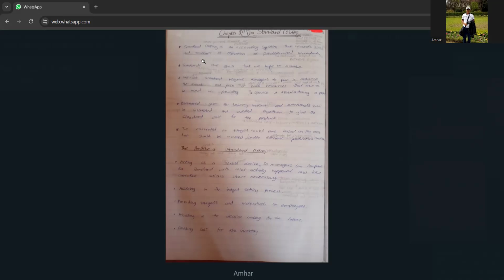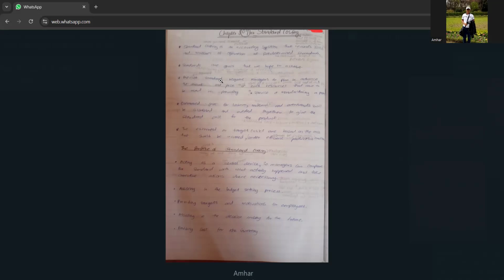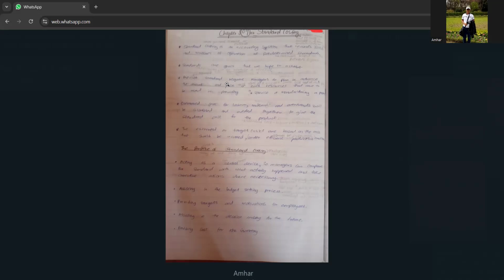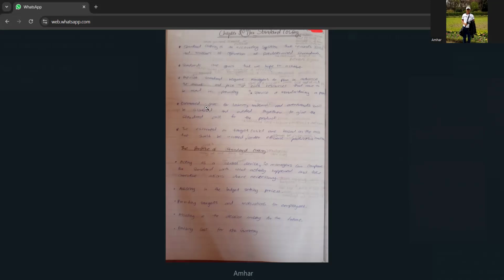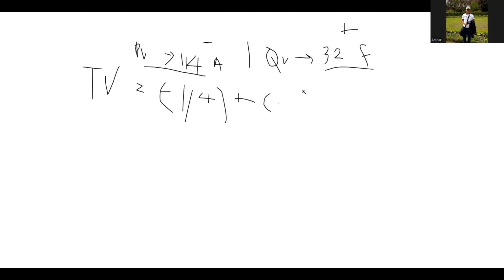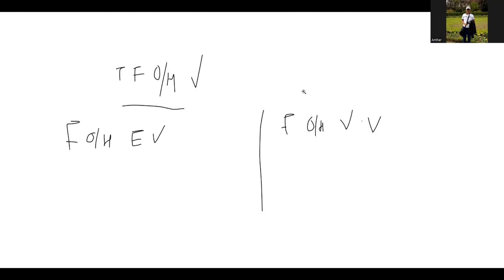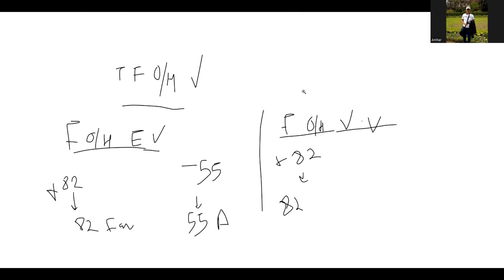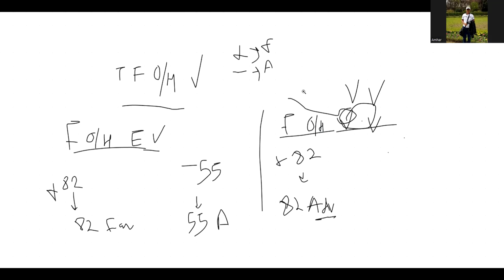Standard Costing Part 1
Standard costing is the practice of estimating the expense of a production process. It's a branch of cost accounting that's used by a manufacturer, for example, to plan their costs for the coming year on various expenses such as direct material, direct labor or overhead. These manufacturers will also be able to compare the standard cost to the actual costs.
The difference between the standard cost and actual cost is known as a variance. The presence of a variance indicates a deviation from what was recorded in the profit plan. If actual costs are greater than standard costs, management can likely anticipate a lower profit than expected. If actual costs are less than standard costs, however, management might anticipate a higher profit than they originally planned for.